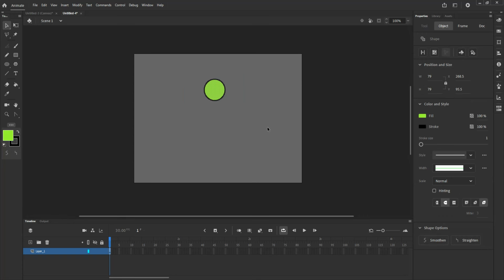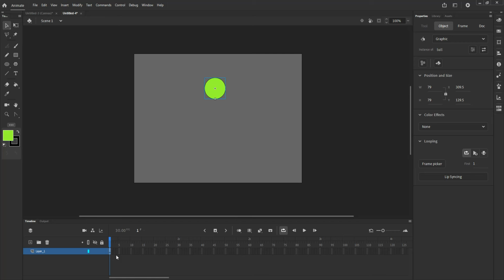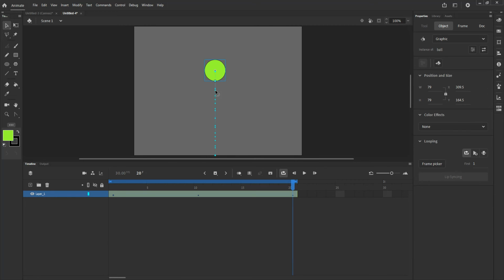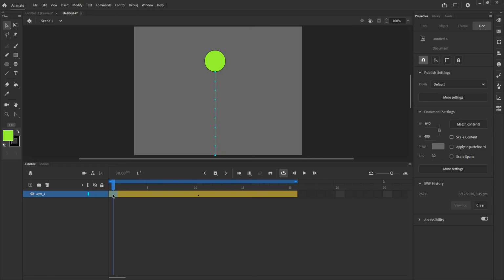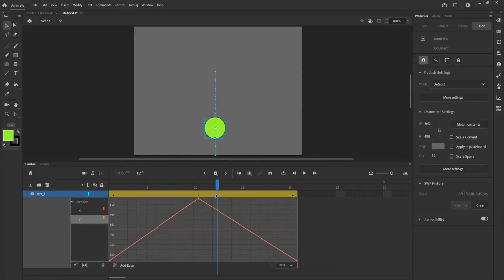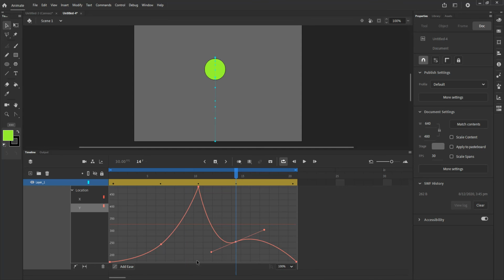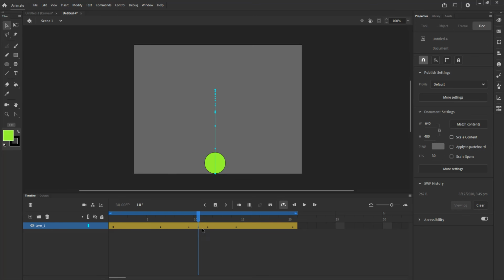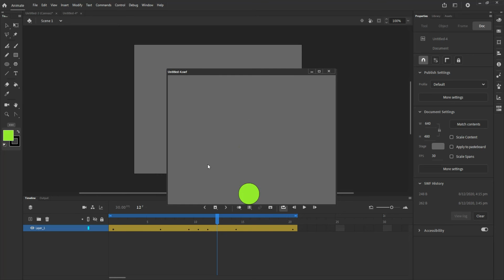Animate MM310 Lecture3D Sample Squash